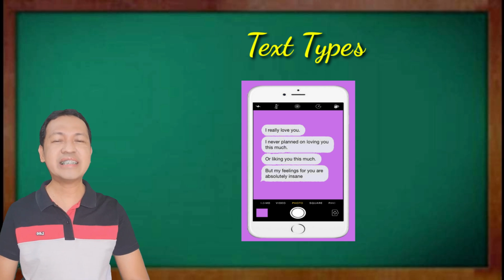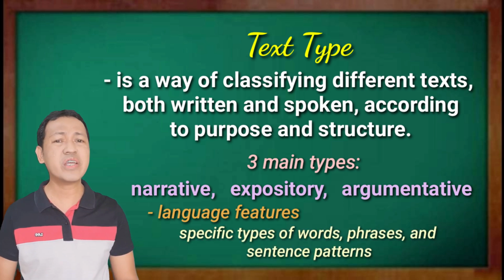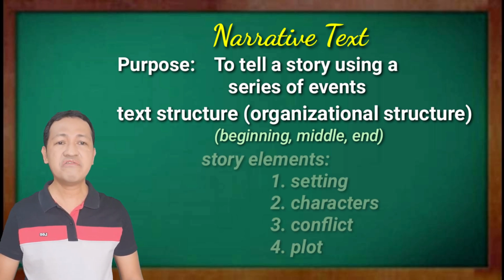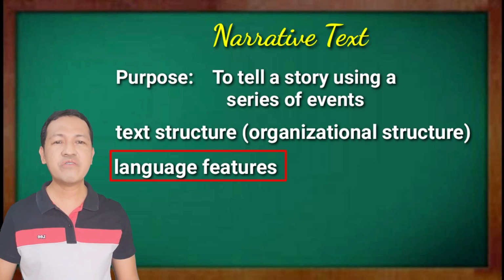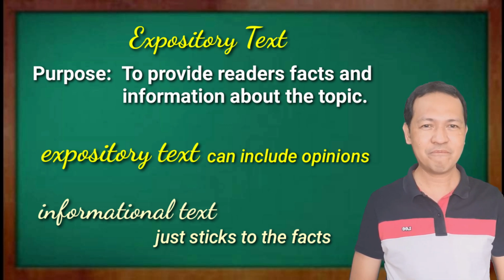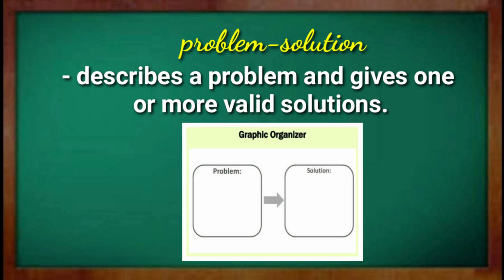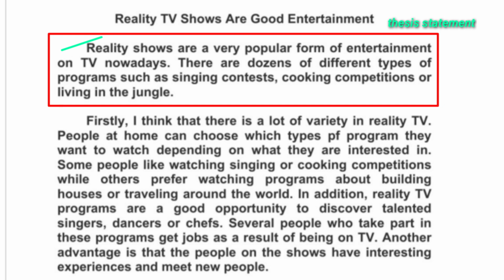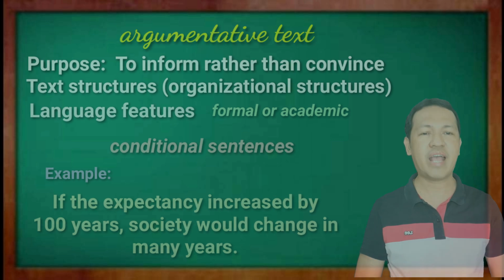TEXT TYPES: narrative, expository and argumentative